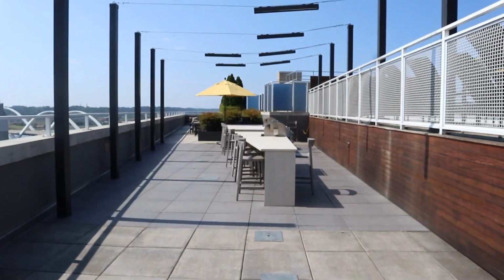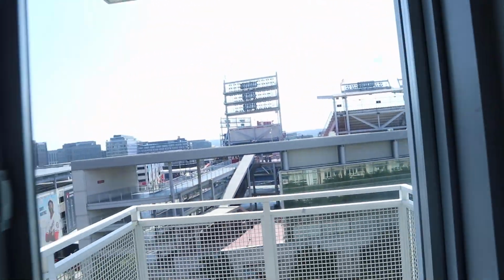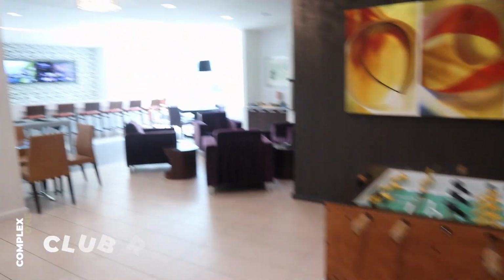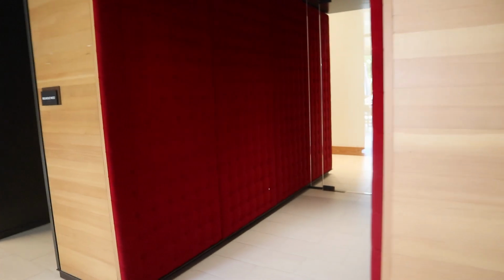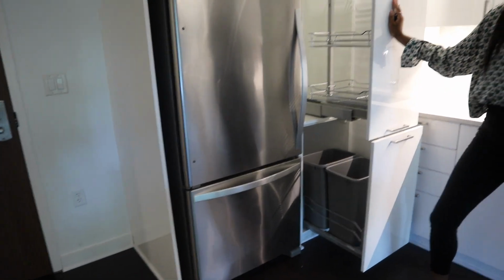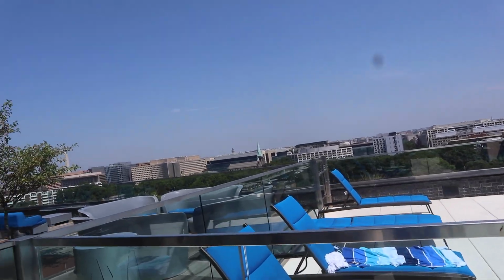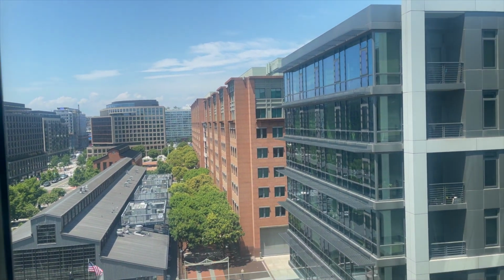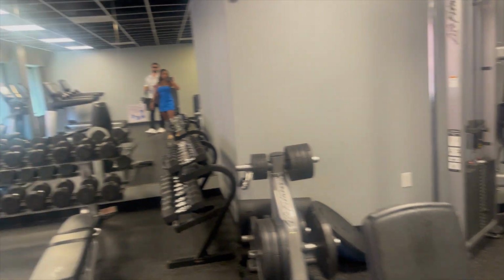Apartment Hunting in Washington DC | With Square Footage & Prices | Luxury DC Apartment Tours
My federal clerkship is coming to an end, and it's time for me to move back to Washington DC.

🕒 Timestamps

01:20  Complex 1

08:58  Complex  2

17:23  Complex 3

In this video, I'll take you on a tour of some apartments in the city as I search for the perfect new home. Join me as I tour three different complexes, amenities, and layouts to find a place that feels just right.

Do you think I chose one of these three? Let me know!

If you enjoyed this video, please give it a thumbs up, subscribe for more content on entrepreneurship, life coaching, and law school guidance, and hit the notification bell so you never miss an update.